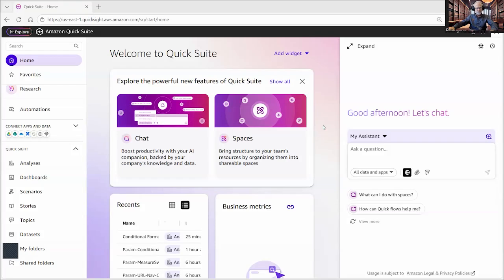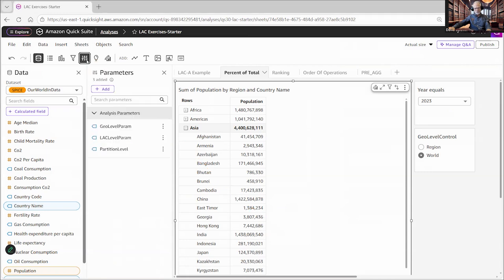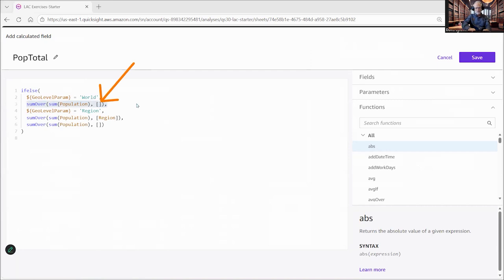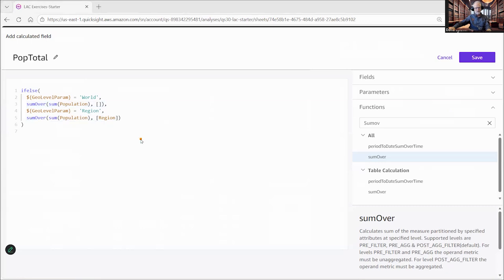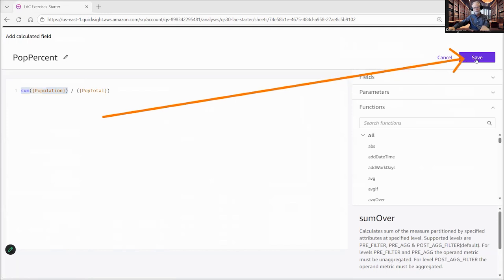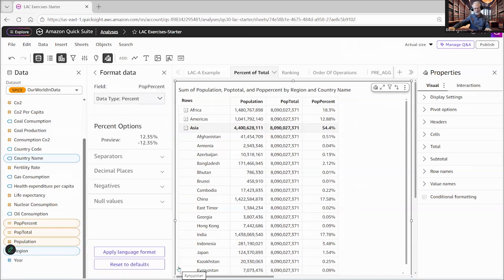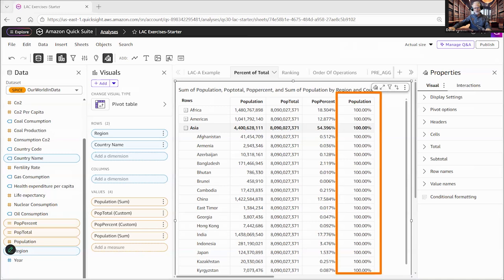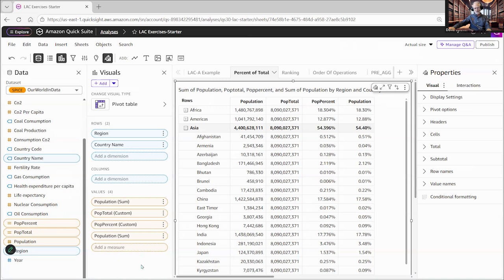LAC-A: Dynamic Percent of Population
This video is part of the GiddyUp Data Quick Sight Journey 2 series (Level Aware Calculations section). The complete course includes an extensive manual with accompanying data and a live Quick Sight environment.

Learn how to combine LAC-A calculations with parameters to create dynamic percent-of-population metrics in Amazon QuickSight. This exercise builds on LAC-A fundamentals to compute what percentage each category represents of a dynamically selected total. By combining sumOver with parameter-driven filtering, you create metrics that automatically adjust as users change their selections.

Key topics covered:
- Computing percent of total using sumOver
- Combining LAC-A with parameters for dynamic totals
- Building filter-resistant percentage calculations
- Understanding how LAC-A interacts with visual filters
- Creating population-based metrics
- Dynamic denominator calculations with parameters

In this video, you'll follow along as we walk through: Let's begin this exercise by drilling down on shared folders. Within shared folders, we will be focusing on LAC's that is level aware calculations. And I'll open the level aware exercise starter analysis. Within the analysis, I'm going to be focusing on the percent of total tab. The visualization that currently is displaying on the screen is tied to our world and data which is a data set with demographic information and other information about countries around the world. Our current focus is on population. So note that we have population at the region level like for Asia and drilling down to the country level like for India, the world's currently most populated country with over 1.4 billion people. If I click on the parameters icon in the toolbar, I'll notice three different parameters. The one that I'm interested in looking at for this exercise is the geo level param.